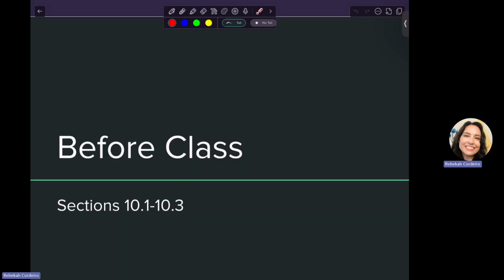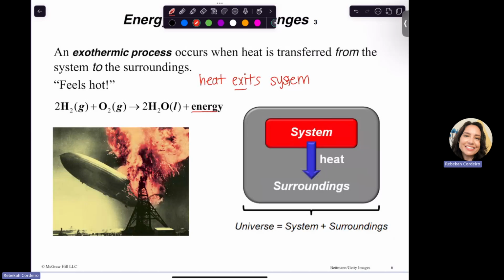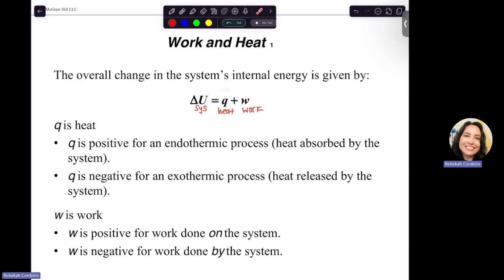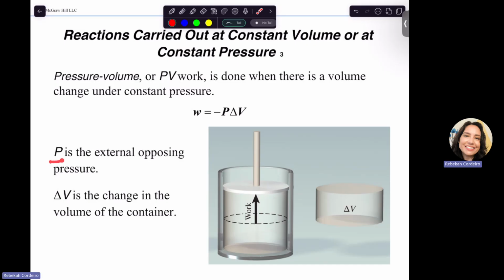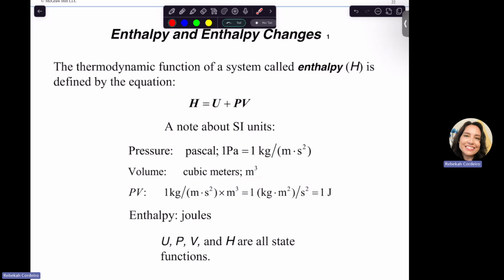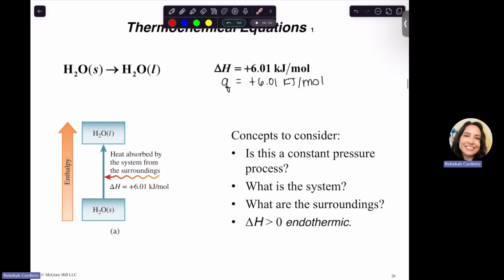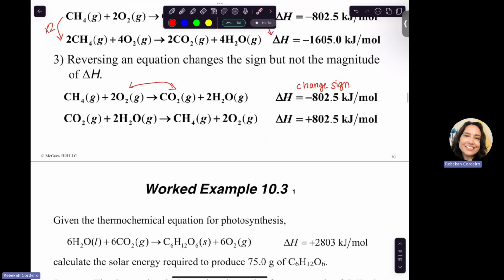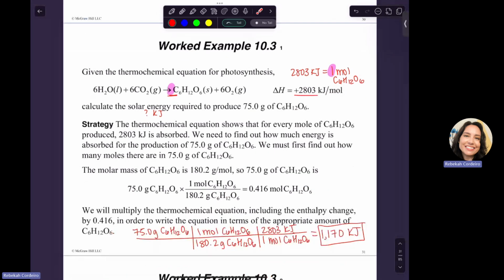Chem 102 10.1-10.3